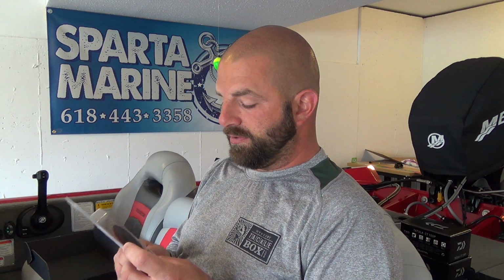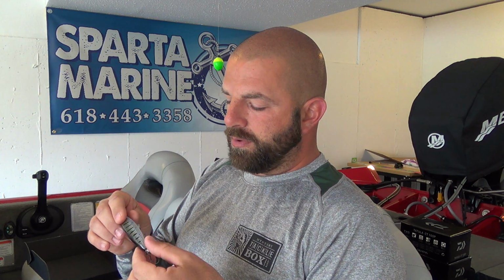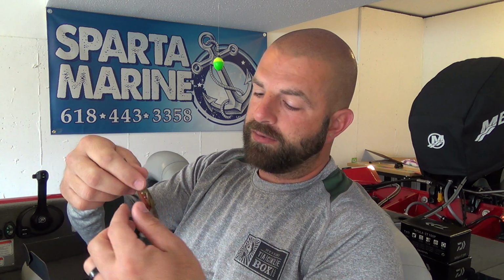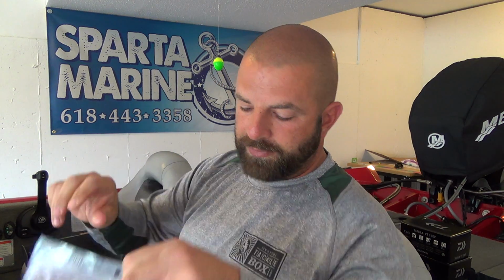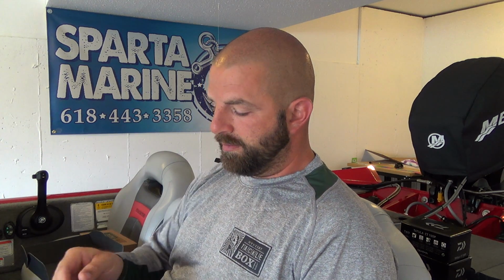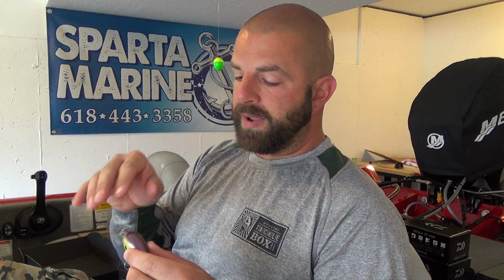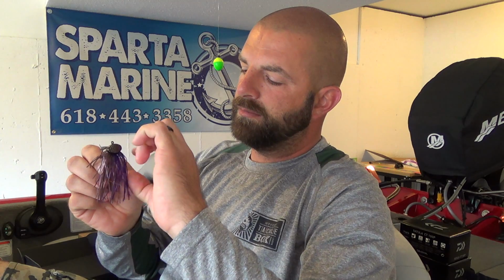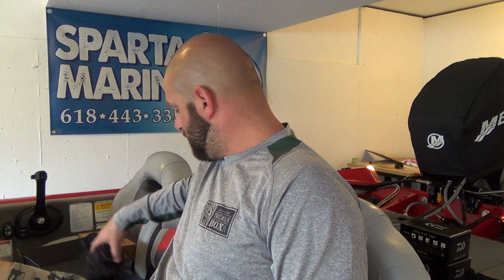Tackle Talk with the Mystery Tackle Box Pro Box - April 2016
Hey guys, here's April's Mystery Tackle Box Pro unboxing, plus some rigging options for the baits.  I'll give you guys a rundown of what's in the box, but be sure to check it out for possible rigging options and what type of rod/reel/line I'd use.  First up is the Livingston Lures Pro Sizzle Jr, which is a topwater/walk-the-dog type bait.  Next up we have the Wave Worms Tiki Craw-dude, which would work well for a Texas-Rig or a jig trailer.  Then we have the Thrasher by Bruiser Baits, another topwater bait which can be used in open water or would be great around vegetation as well.  MTB included a Mustad Plastic Frog Double Hook with a screwlock, which fits the Thrasher perfectly.  From there we have the Original Bagley Diving B2, a nice looking mid-depth diving crankbait.  Last we have the Buckeye Lures Football Jig in 3/4 oz, which is a good weight to keep bottom contact either in shallow or deeper water.  Football heads are great around hard bottom with rock or shell...and don't be afraid to swim a football jig as well.